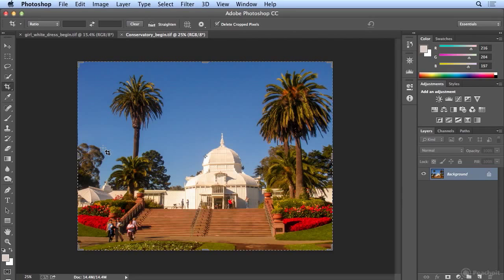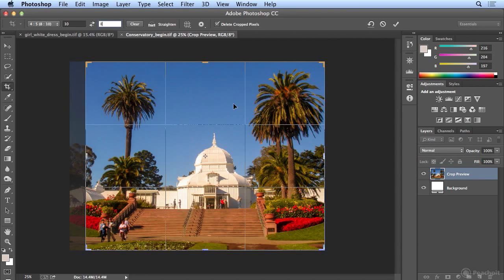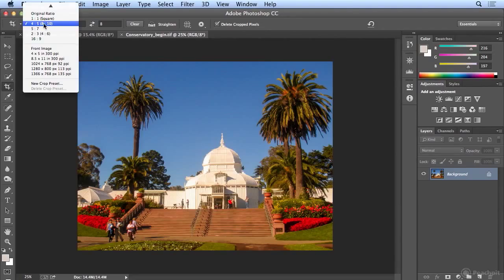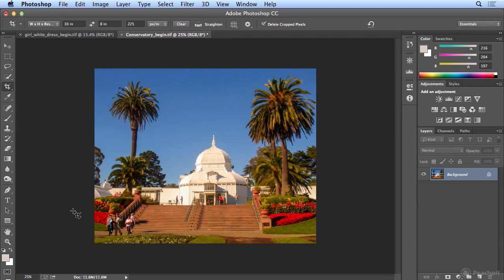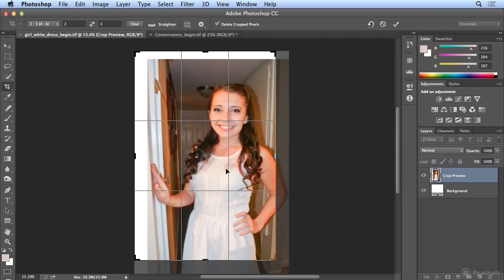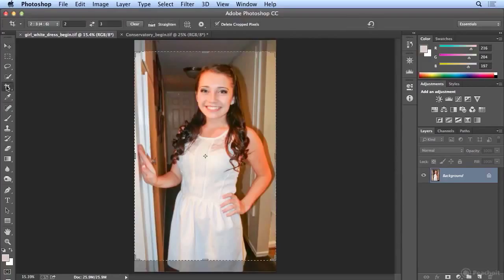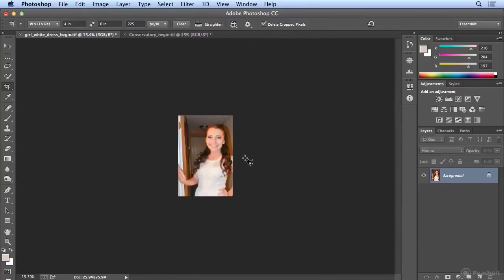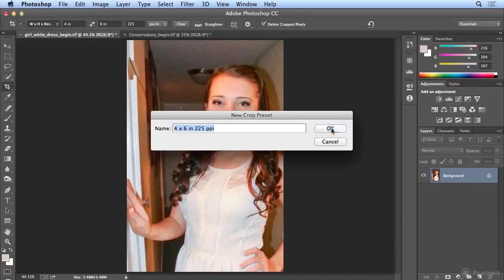063 Cropping to Ratios, Fixed Sizes, and Resolution